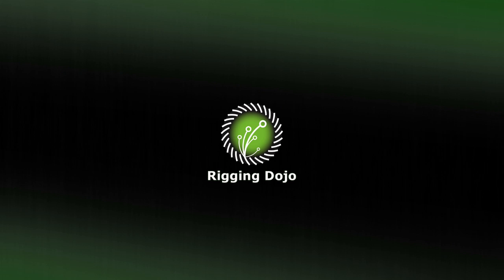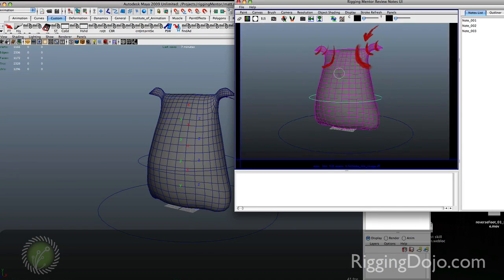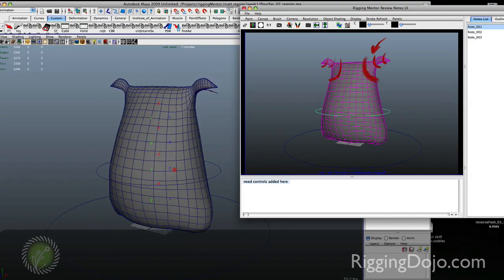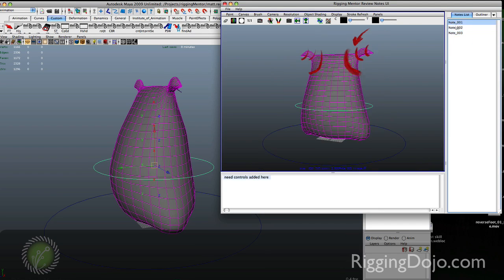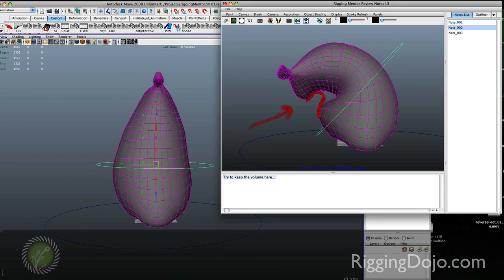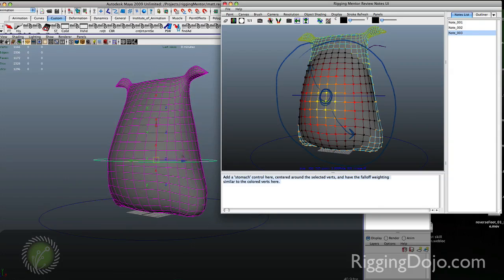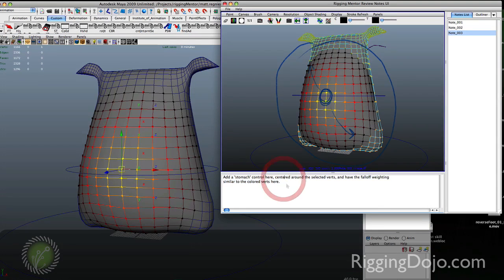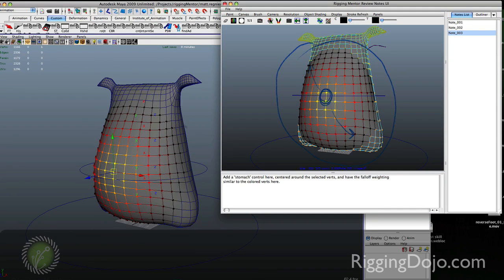Rigging Dojo Review Tool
This video shows our custom tool that lets our students view the notes that their mentor gives them.  As a student at riggingDojo.com, you will interact with your mentor using this tool, through video captures, as well as our online campus.